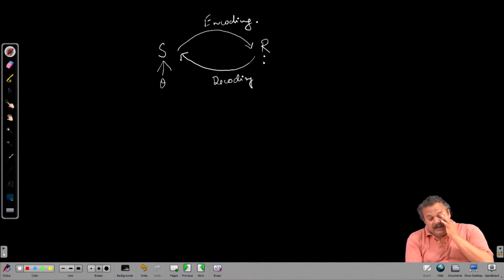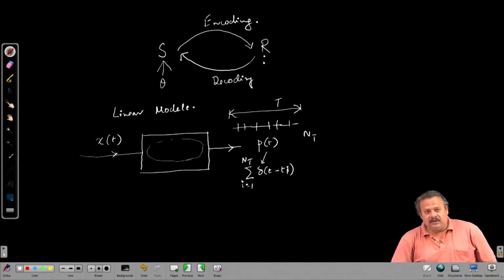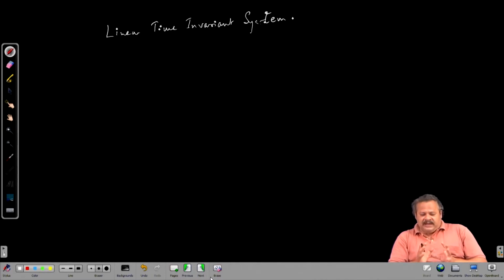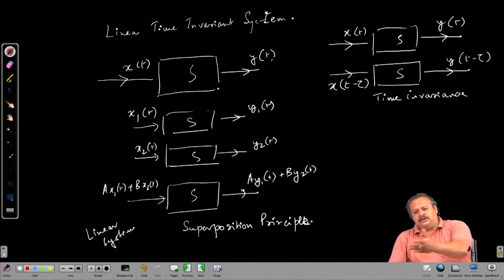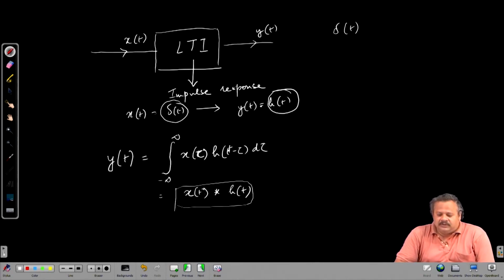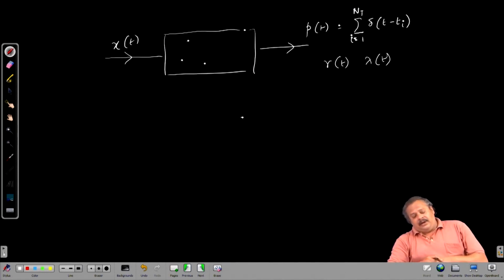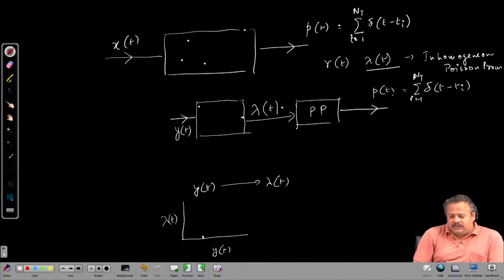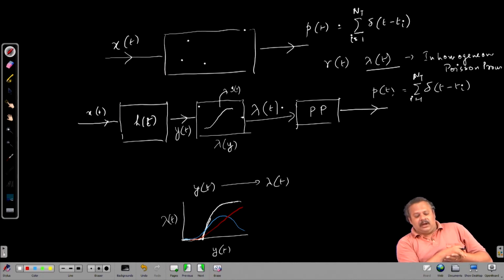Lecture 24 : Stimulus to Response mapping(Coding) - I